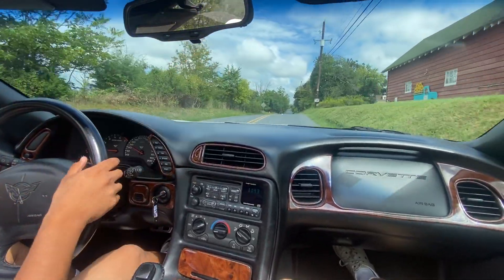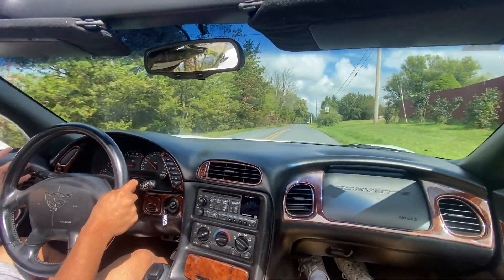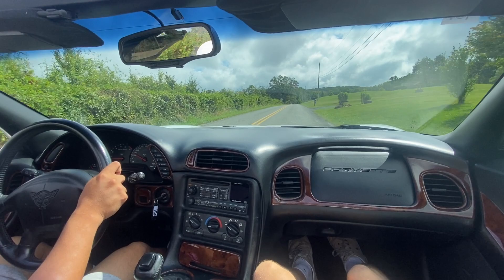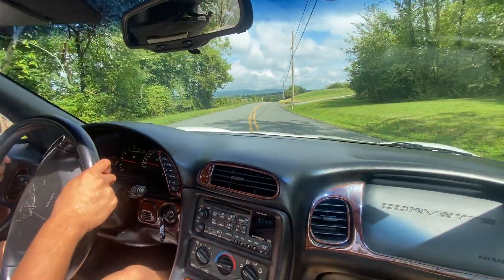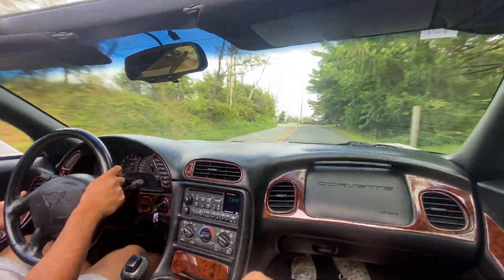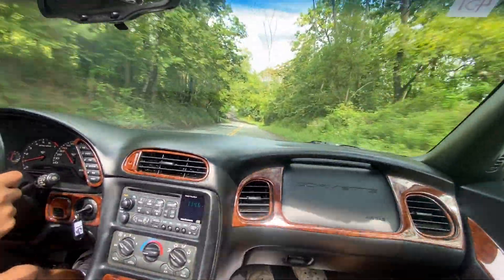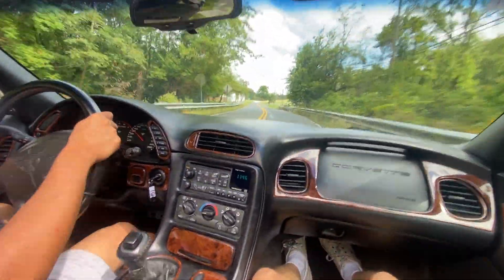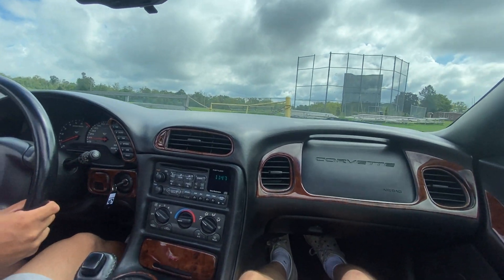1999 Corvette C5 Driving Video